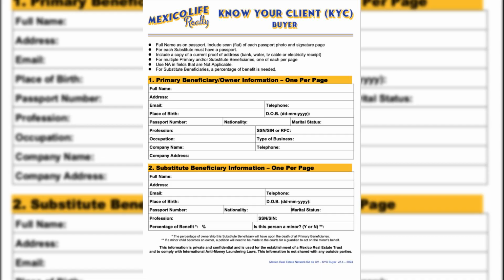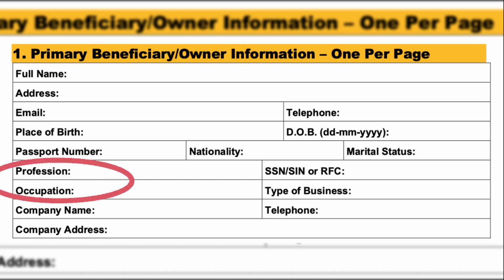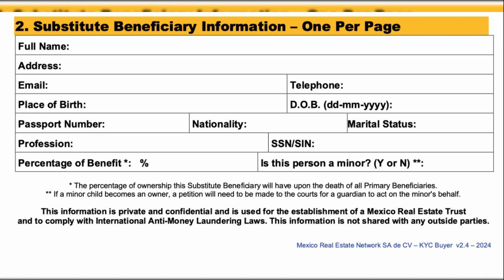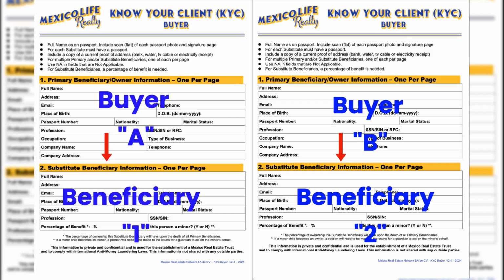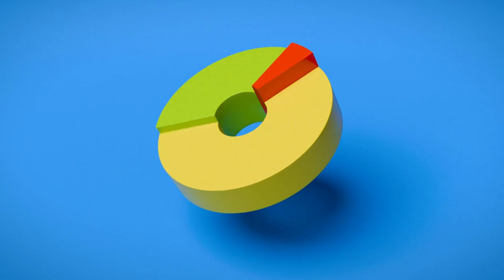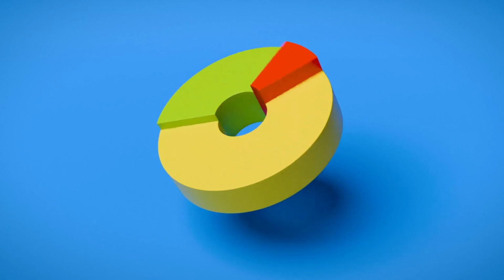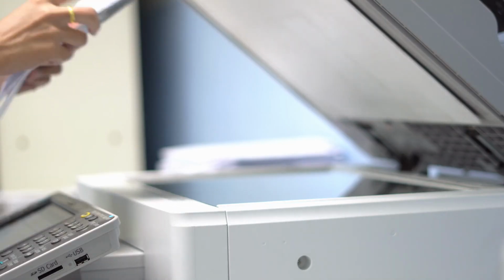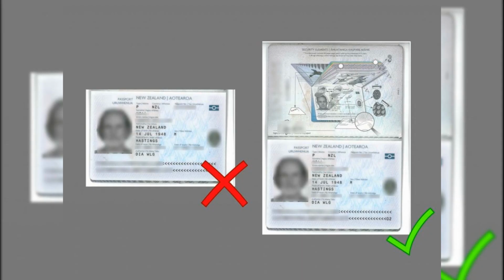KYC Form Made Easy | Mexico Life Realty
Your Mexico Property KYC Form Made Easy! Step-by-Step Guide for Buyers

📝 Navigating your Mexico property purchase? Let us simplify the KYC process!

In this video, we break down how to fill out your KYC form stress-free, even if you’re not tech-savvy. Perfect for retirees and foreign buyers!

Need help? We’re here for you!

Your dream home in Mexico starts with the right team. Let’s make it happen! 🌴